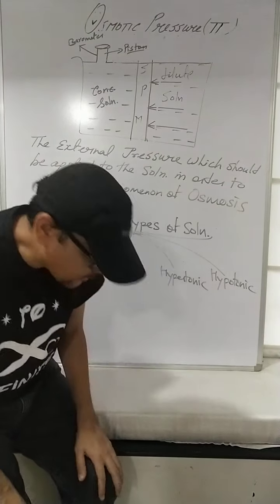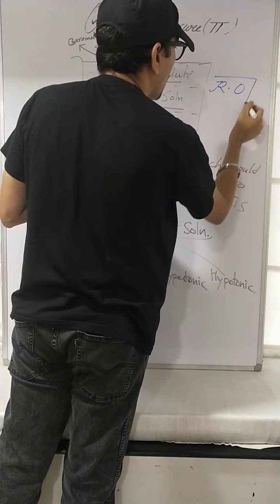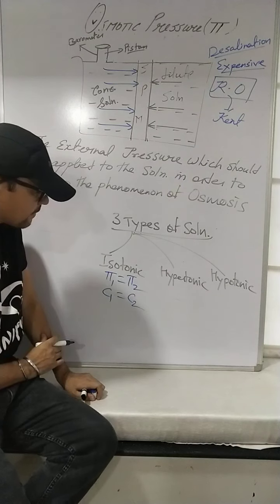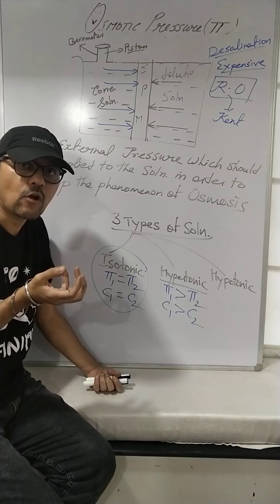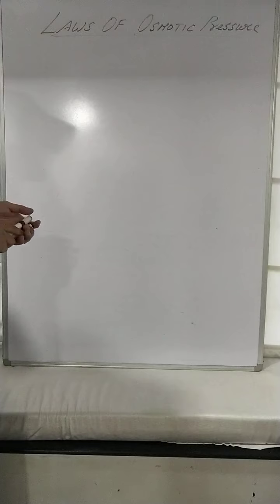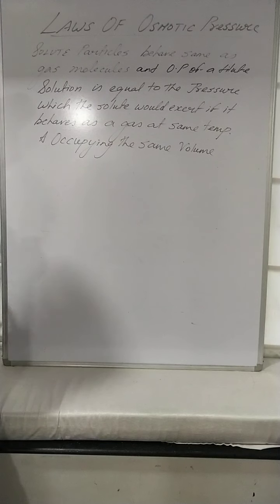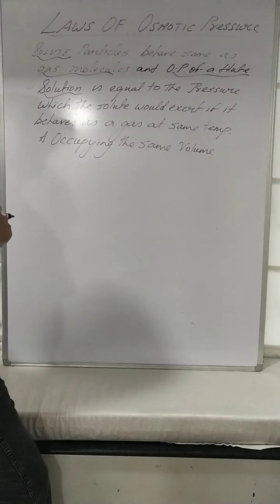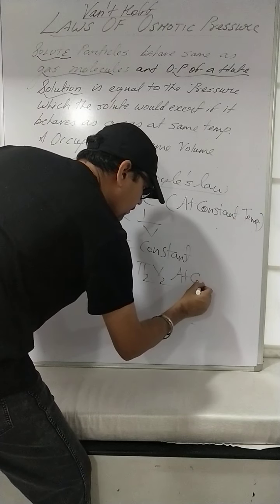Osmotic pressure and it's laws Lecture 8: for 12/NEET/ JEE/CET